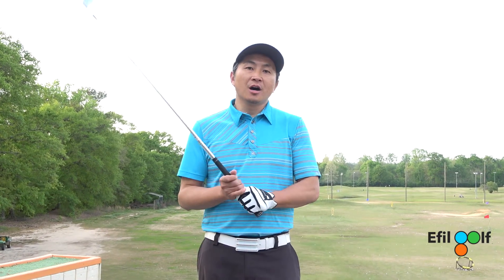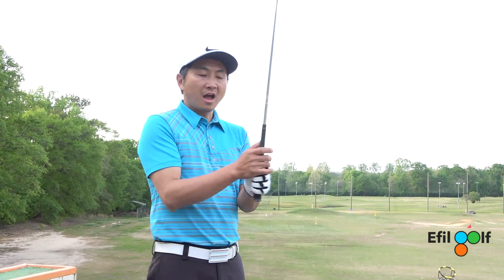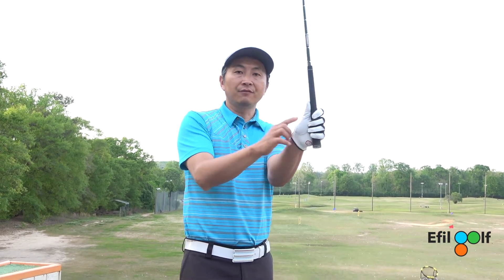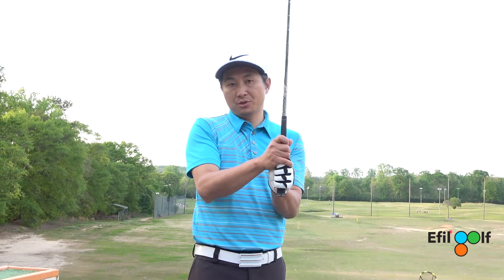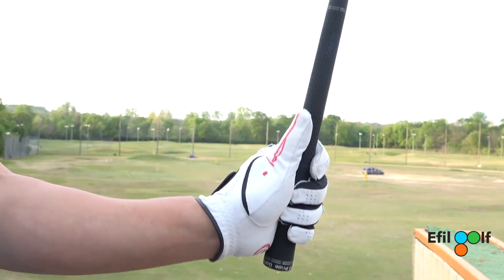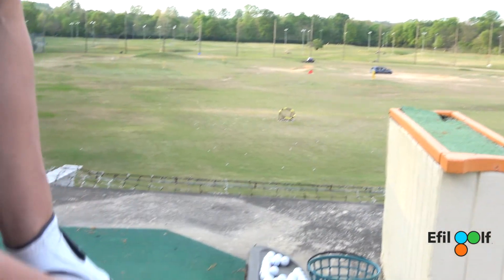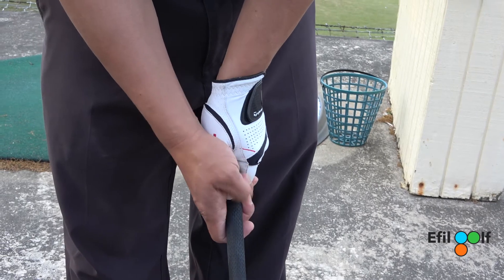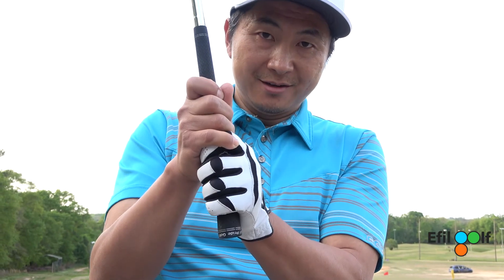The right ways to grip the golf club 2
-Over Lap is the King of grips-
Energy First Impact Later
the way to play